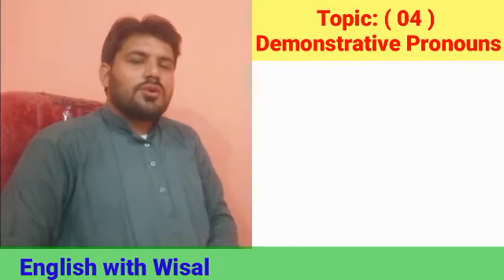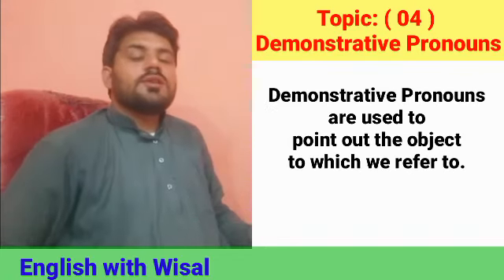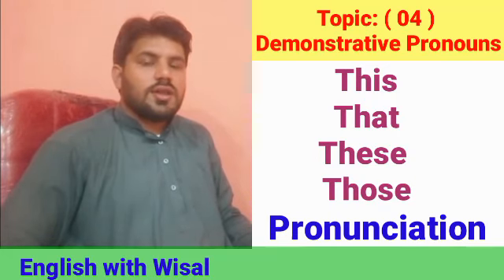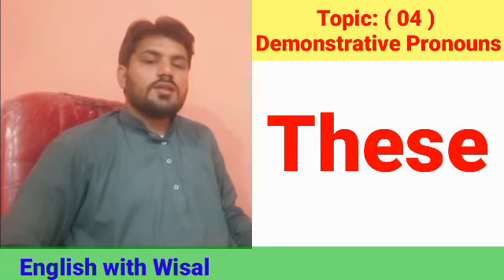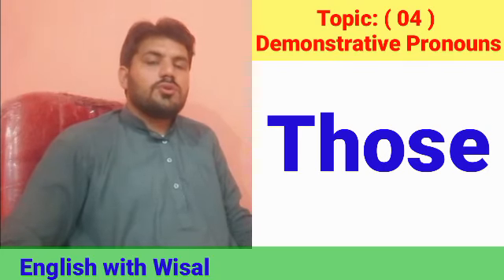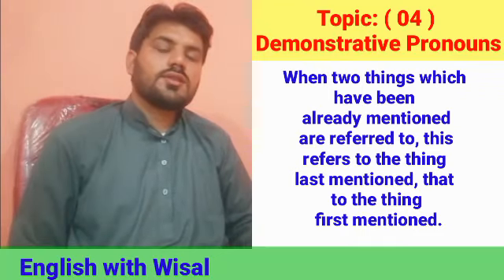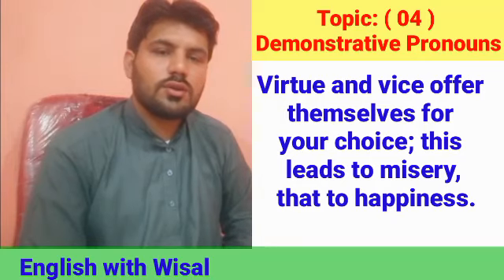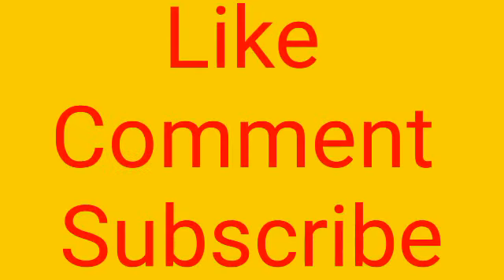(04) Demonstrative Pronouns through Pashto | English Grammar through Pashto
It contains English Grammar through Pashto. Demonstrative Pronoun has been elaborated in this video.

پښتو کښې انگلش زده کولو دپاره زمونږ چېنل سبسکرائب کئی.